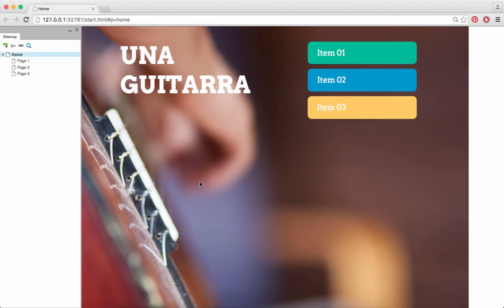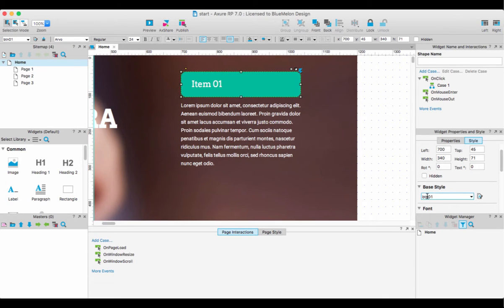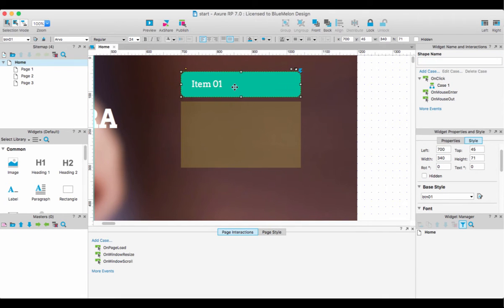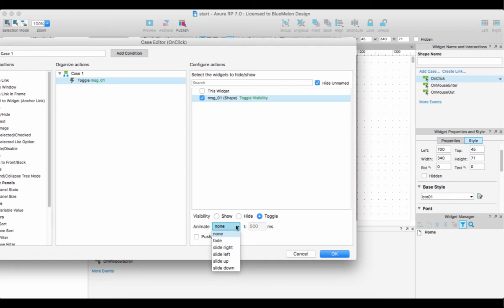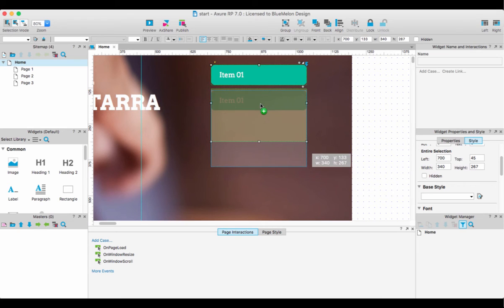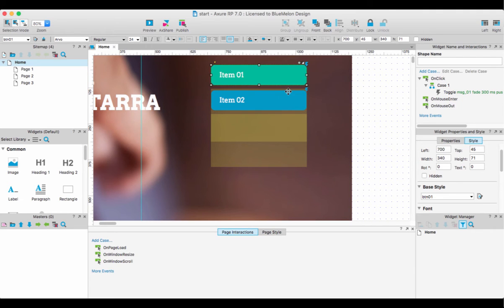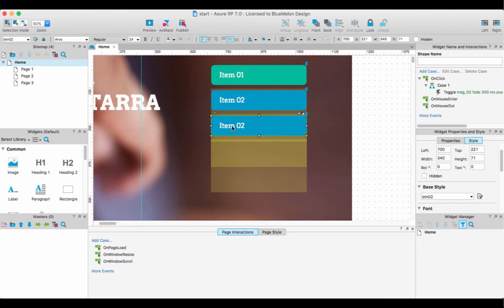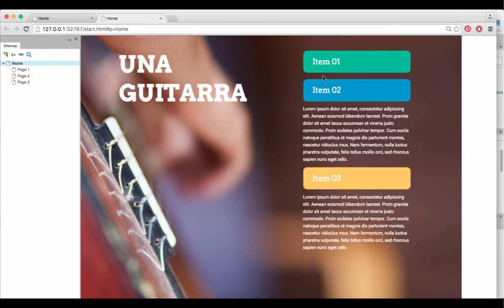How to Create an Accordion Menu in Axure RP 7 (BASIC) - A Simple Tutorial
Learn the effortless way to create an accordion menu for your prototypes using Axure RP 7 with this step-by-step tutorial.

Accordion menus are a great way to organize and display content while saving space. In this basic guide, we'll walk you through the process, making it super simple and easy to follow. Elevate your prototype designs by incorporating this useful and visually appealing navigation feature. Enhance the user experience and streamline content presentation in your prototypes.

Join us in mastering Axure RP 7 and creating interactive and engaging prototypes. Enjoy crafting intuitive accordion menus for your designs!